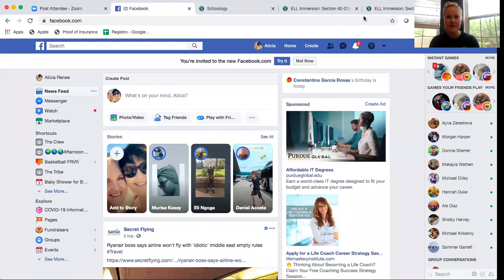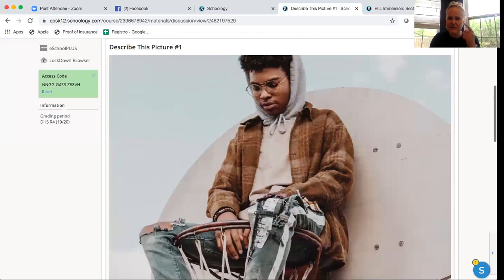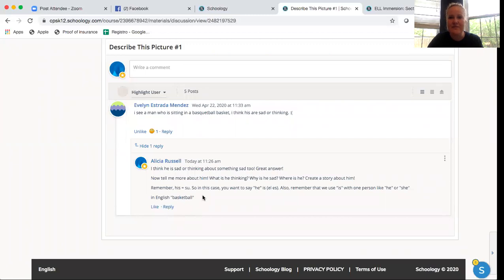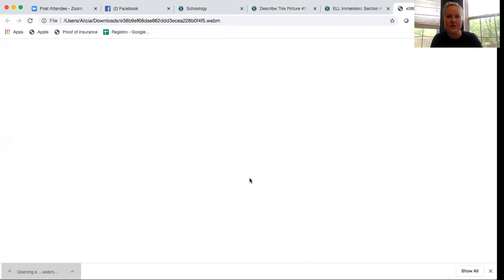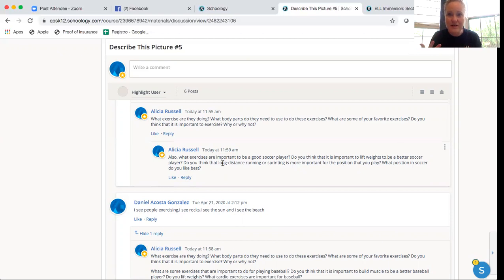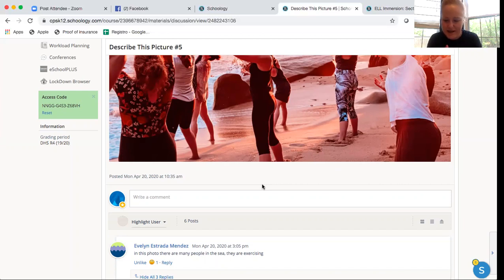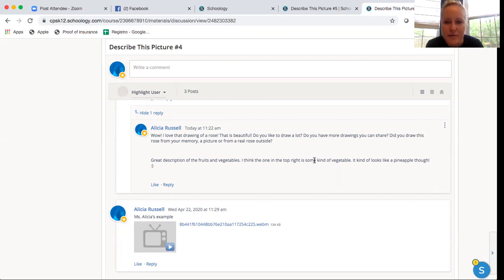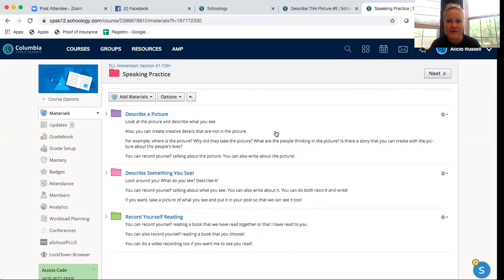Good Morning Crew and Tribe! April 23rd, 2020: Describe This Picture!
Look at some of the cool ways that your classmates have responded to the "Describe This Picture" discussion on Schoology!